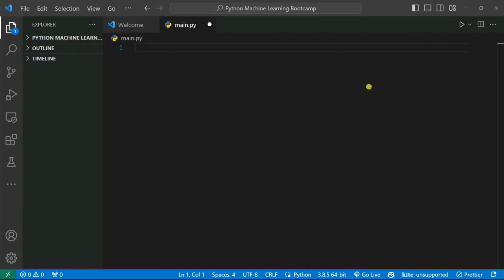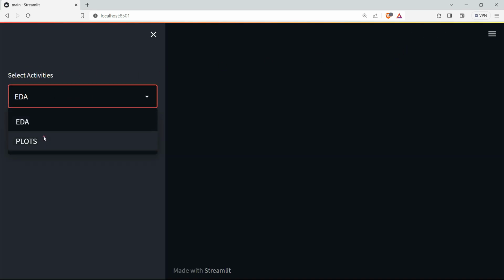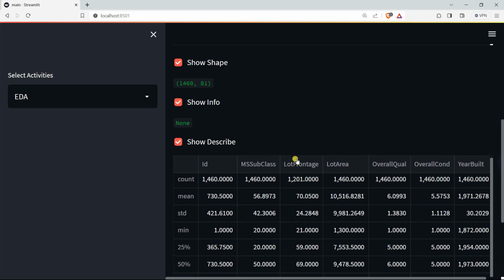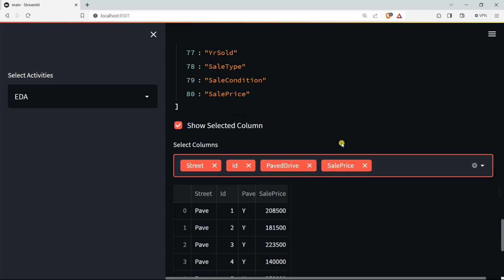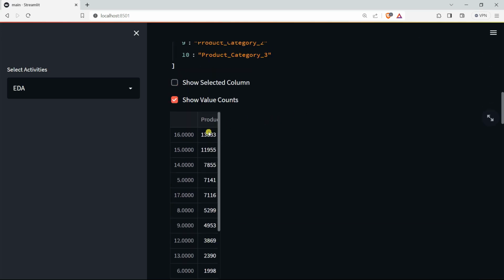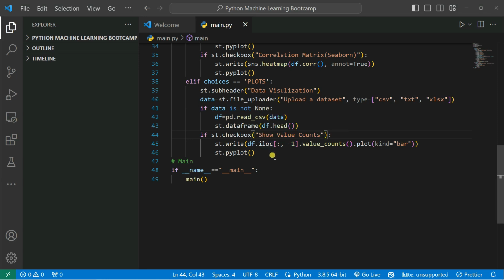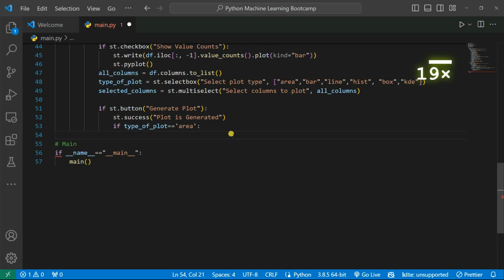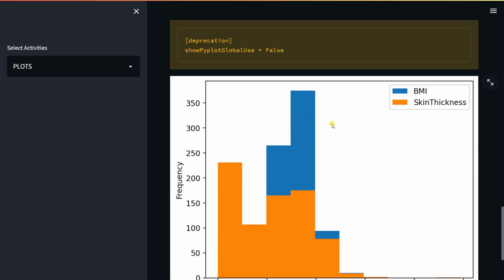Tutorial 08: Automated Data Analysis Application Using Python | Project 02 | KNOWLEDGE DOCTOR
In this video we are going to discuss about End to End Data Analysis .